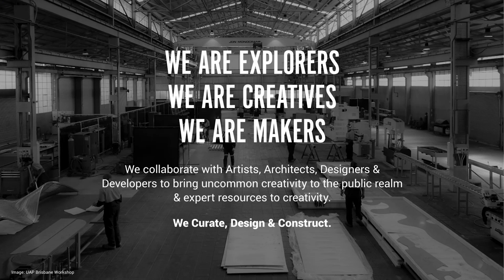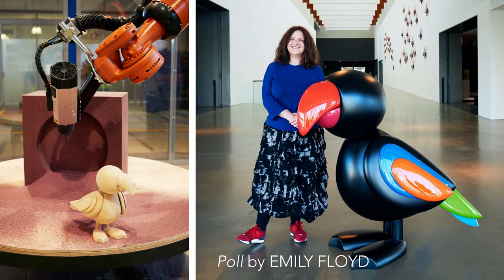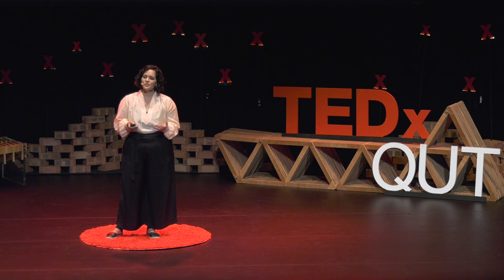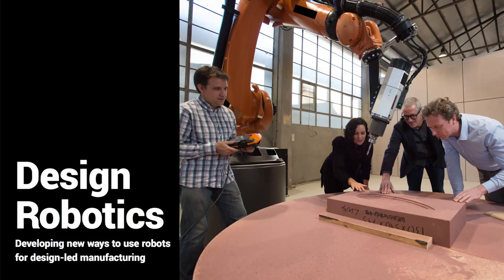Why art and design should be at the forefront of robotic research | Glenda Amayo Caldwell | TEDxQUT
What does it mean to be design-led in a manufacturing context? How can design robotics, a new area of robotic research, addresses the needs of end users to make their working lives more creative and rewarding? Glenda Amayo Caldwell shares her insights on placing art and design at the forefront of robotic research. Her talk inspires people to consider how we can use design processes to respond to the needs of end-users. By doing so we can create robots that collaborate with people to increase their creativity and innovation. Glenda Amayo Caldwell is a researcher at the Queensland University of Technology’s Design Lab. She is driven by a passion for the design of buildings, cities, and public places. Using creativity as the glue which brings people from different communities, disciplines, and industries together, she investigates the hybridisation of physical and digital media in design processes. This talk was given at a TEDx event using the TED conference format but independently organized by a local community.